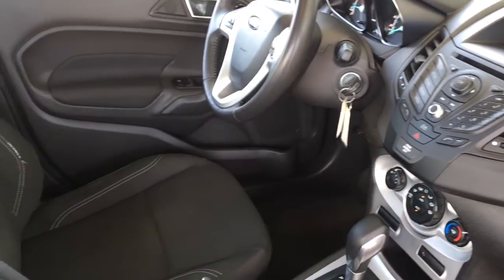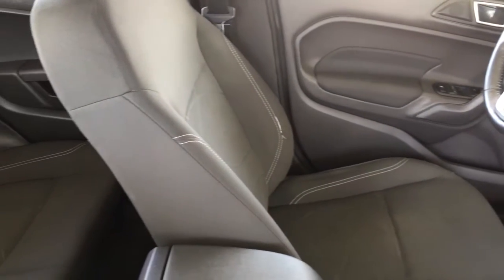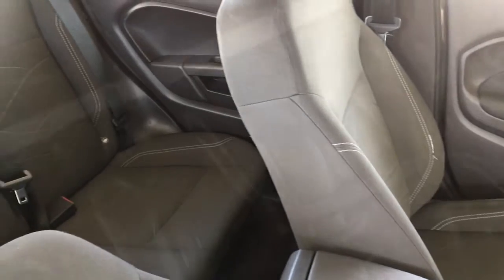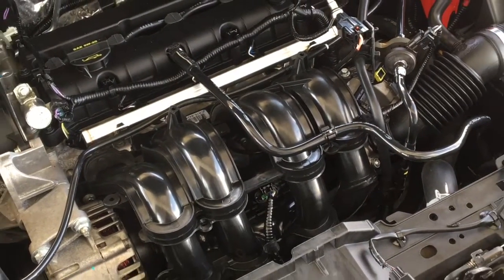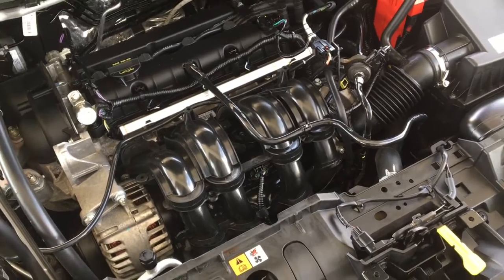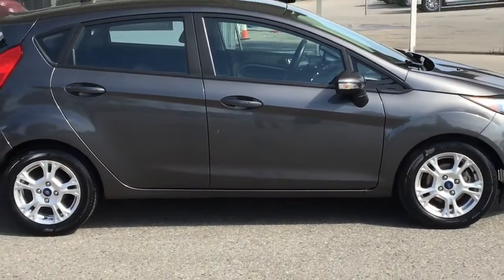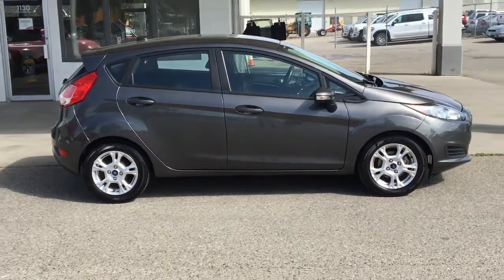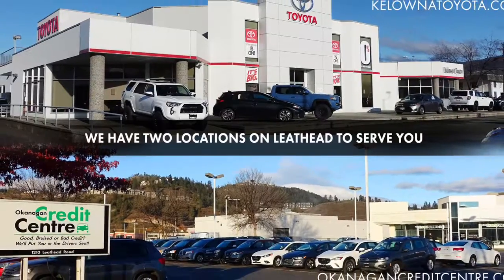2015 Ford Fiesta SE PSS3655A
This affordable, low kilometre 2015 Ford Fiesta SE shows like new inside and out, it looks great in Metallic Grey and comes equipped with Air Conditioning, Power Windows and Locks, Cruise Control, a Leather Wrapped Wheel with Tilt Steering and an AM/FM/CD Audio System with Bluetooth and Steering Wheel Controls. This sporty hatch back rides on 15 Silver Alloy Wheels and power comes from a fuel efficient 1.6 Litre, 4 cylinder engine mate to an Automatic Transmission and Front Wheel Drive.